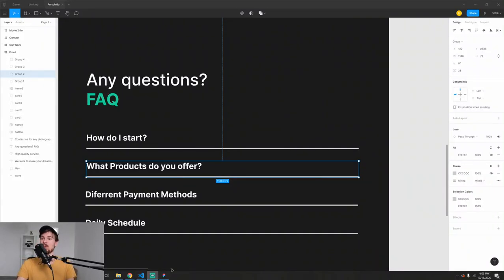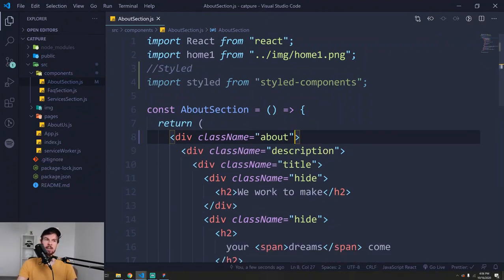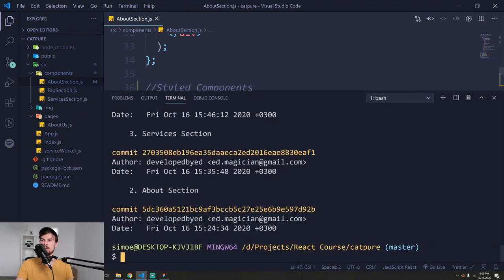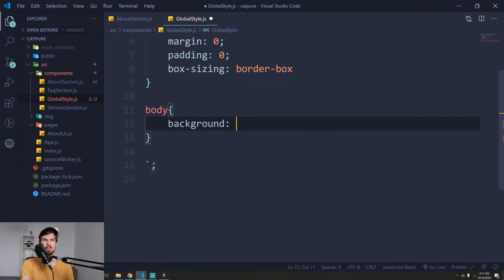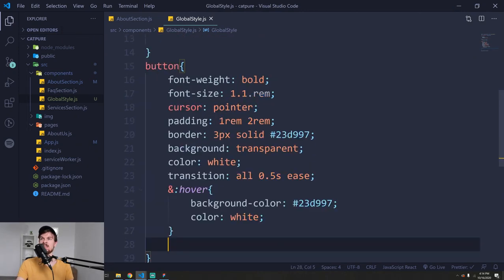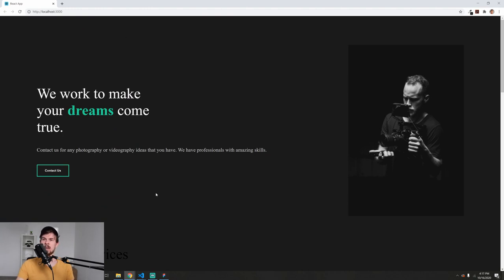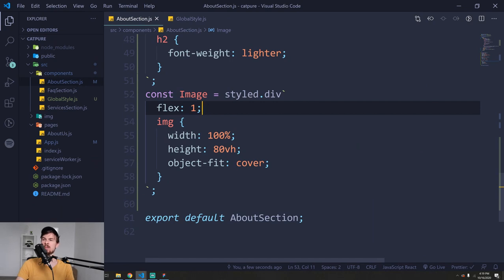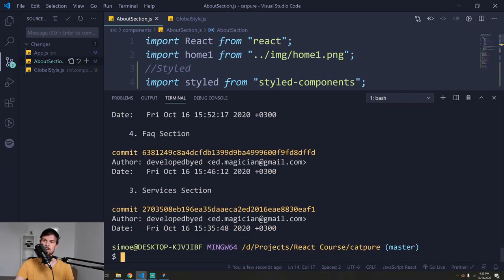5 Intro To Styled Components